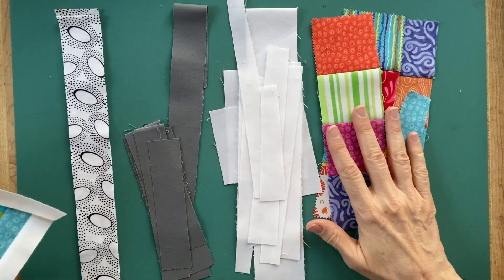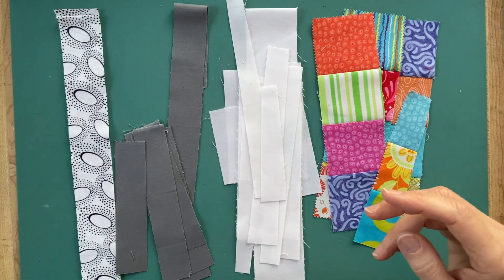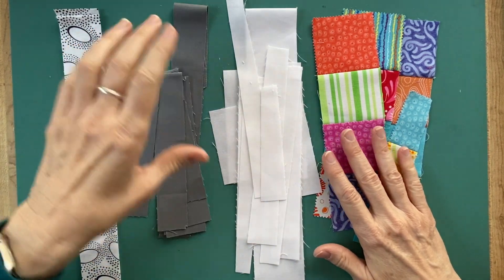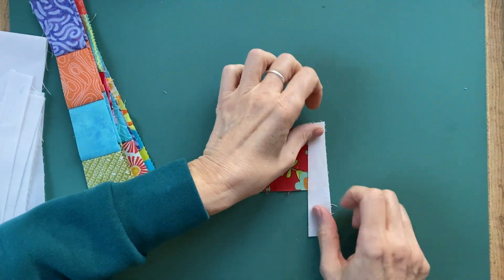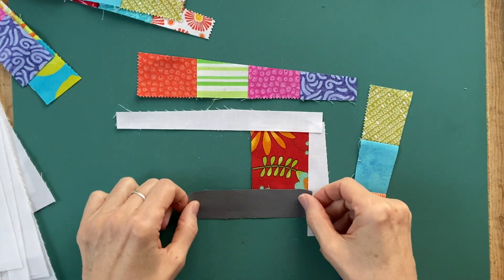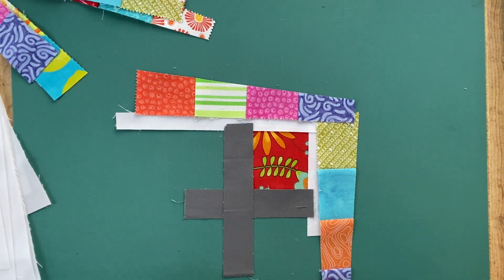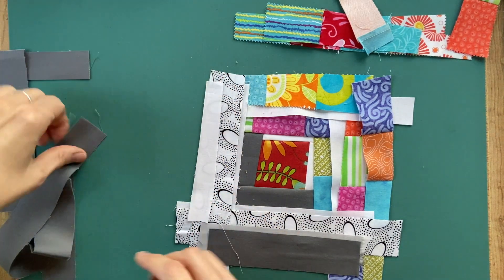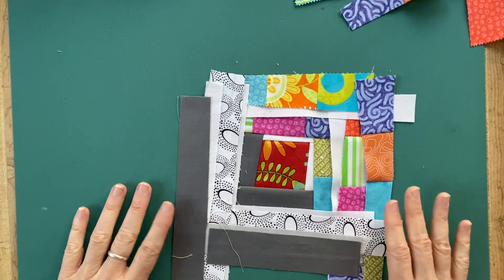In This Corner Wonky Log Cabin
Just when you think she's finished. today Karen uses still more of her 2-1/2" squares stash, to make a different style of wonky log cabin.

You can find more from The Spinster at:
The Spinster's Thinkific Classroom:
Etsy shop, for patterns (digital downloads):